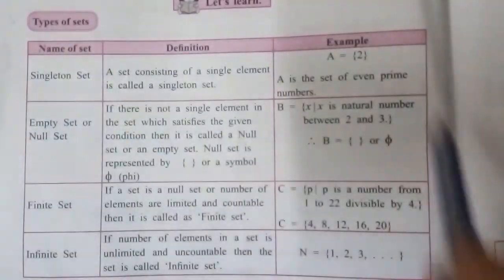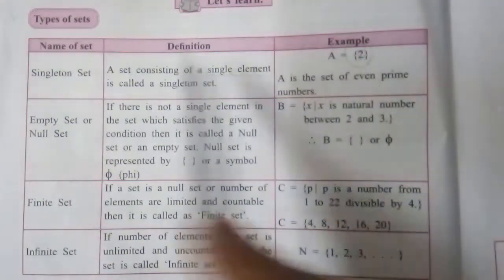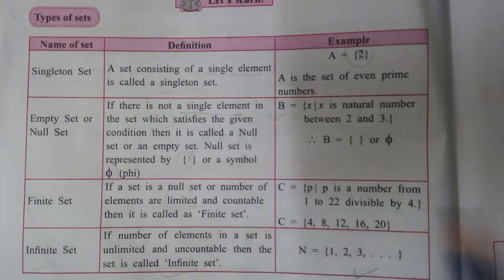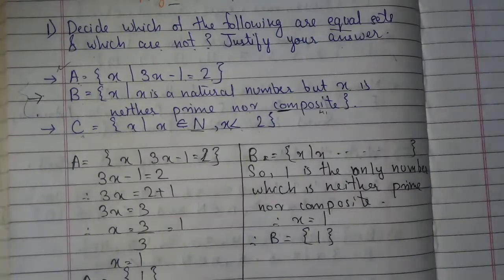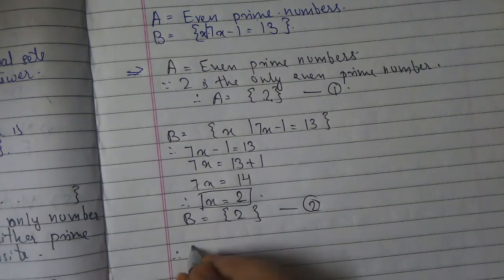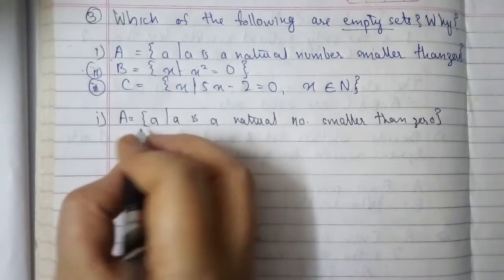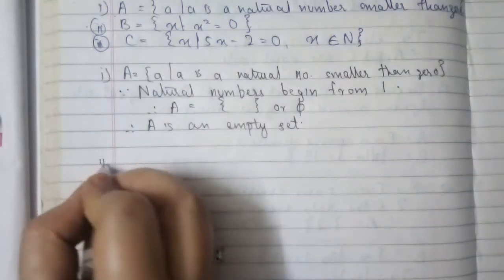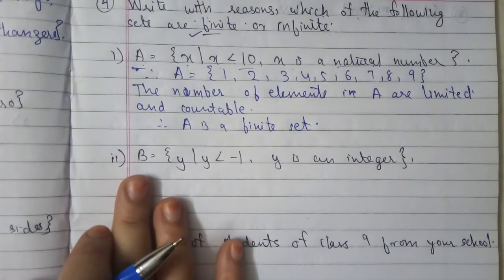How to solve practice set 1.2 (Algebra -Class 9) chapter SETS ./Types of sets , equalsets .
practiceset1.2, practiceset1.2class9algebra, setsclass9algebra, whataretypesofsets, nullsetsoremptysets, whatareequalsets, whataresingletonsets, whatareinfinitesets, whatarefinitesets.